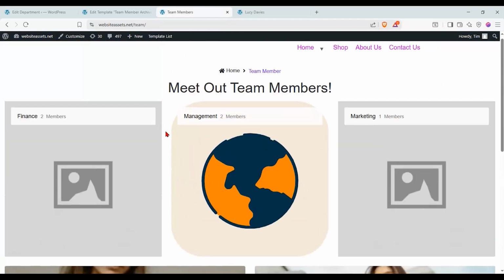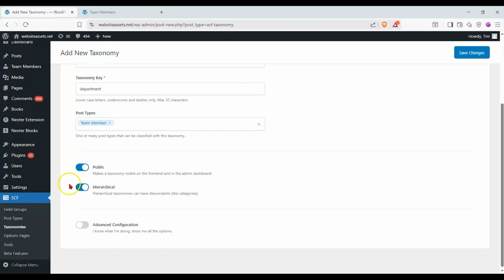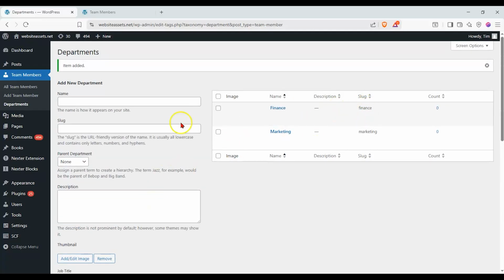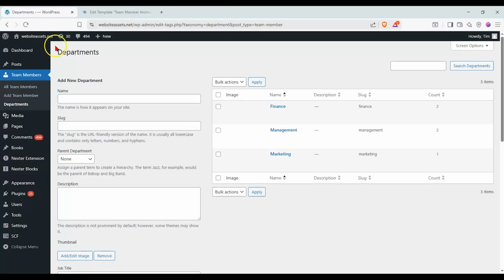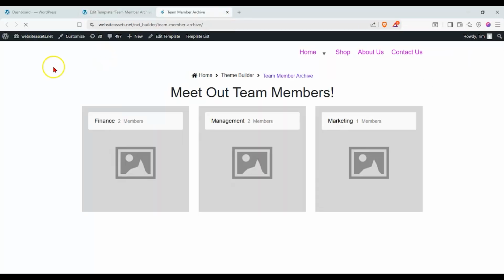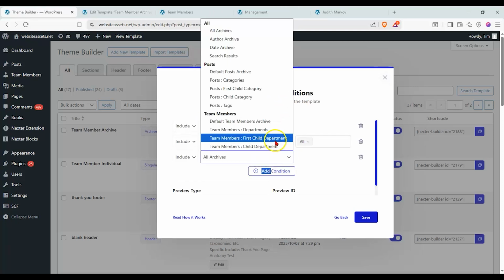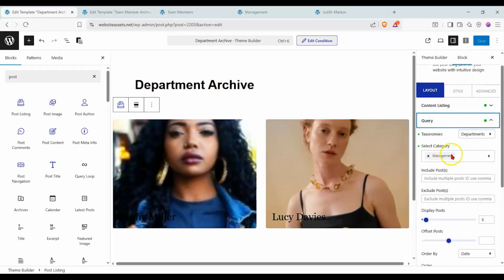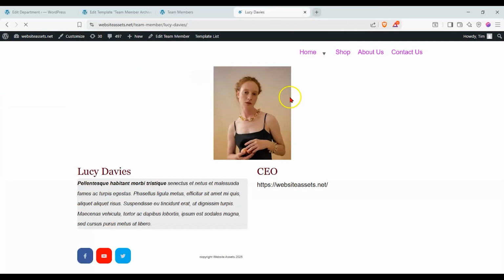Custom Team Departments using SCF in Nexter WordPress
Level up your team page organization! This advanced tutorial shows you how to move beyond simple team grids and create a powerful Team Members section organized by Departments using Secure Custom Fields (SCF) combined with the flexible Nexter Theme. We'll guide you through setting up custom fields to assign each team member to a specific department (e.g., Marketing, Sales, Development) and then dynamically filter and display them in separate, professional sections on your page. Discover how to manage complex team structures easily, enhance user navigation, and showcase your organizational depth without writing a single line of code!